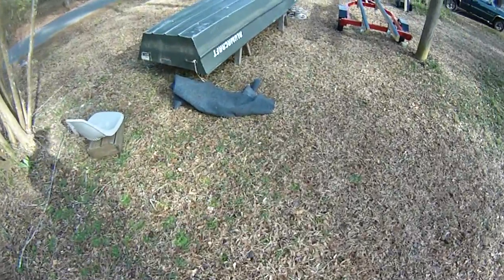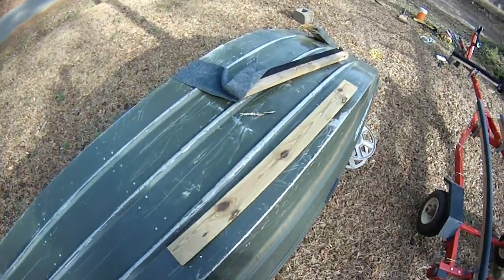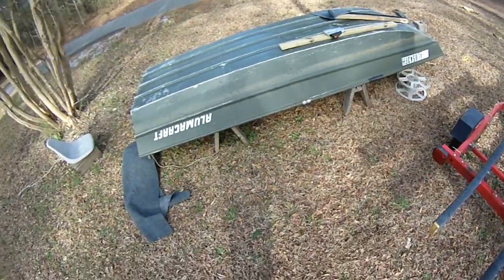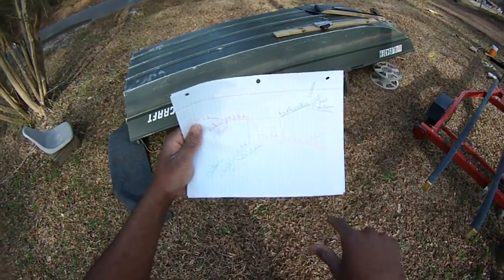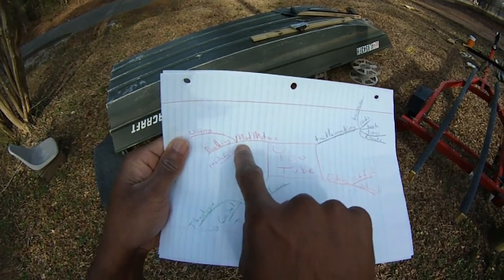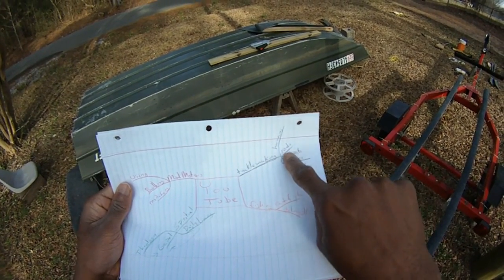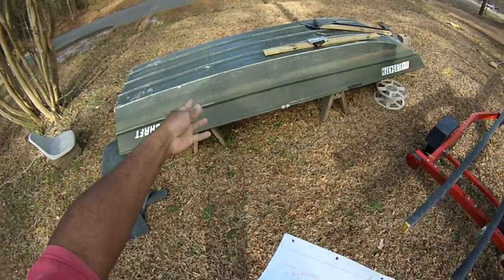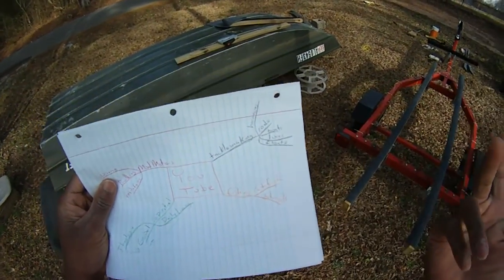Black Warrior Lures Channel Trailer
What is the Black Warrior Lures channel about? It's like Hot Rod TV meets Bill Dance Outdoors.

Be a part of the new Mud Motor Stage 2/3 Uograde Video Project:

BWL, vid. Black Warrior Lures Channel Trailer

Yup! I hot rod mud motors, make my own lures, and chase big catfish. That's what you'll see here. Let look at it in a littel more detail:

The channel breaks down into four subjects:

1. Mud Motors
2. Fishing Tacklemaking
3. Fishing Adventures
4. Wisdom and Spiritual Life Lessons

It's early 2016. This time of year is heavily focused on tacklemaking. Once all the gear is made, then it'l be time to hit the water and start this season's fishing advbentures.

From time to time I will upgrade, overhaul and try to squeeze as much power out of this little motor as I can without destroying the motor or getting killed in the process.

Thus the wisdom and spiritual life lessons. Hey, fishing below the dam and "overpowering" mud motors can be dangerous and there are plenty of life lessons tro learn from it.